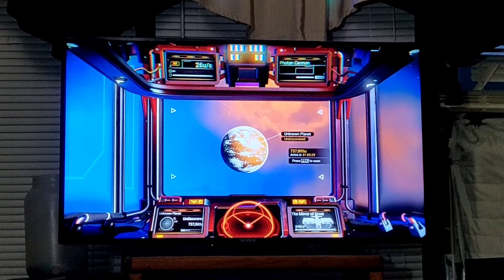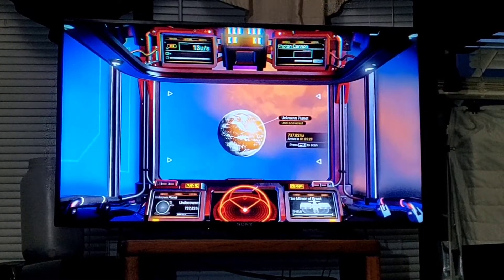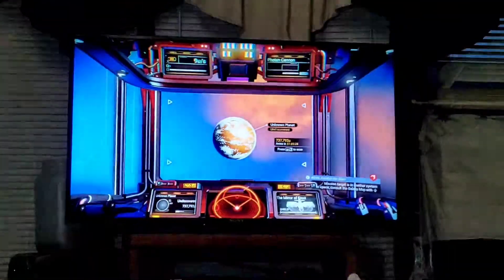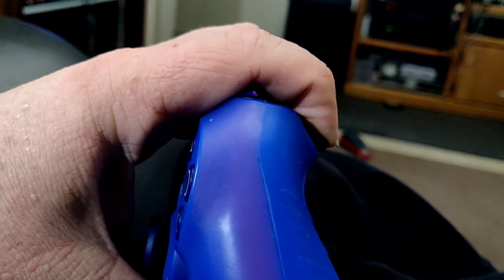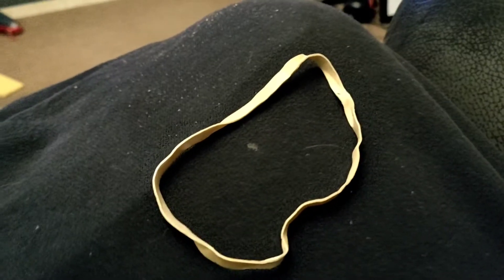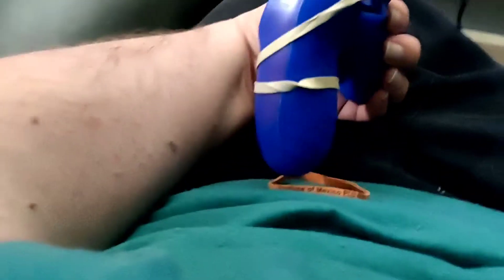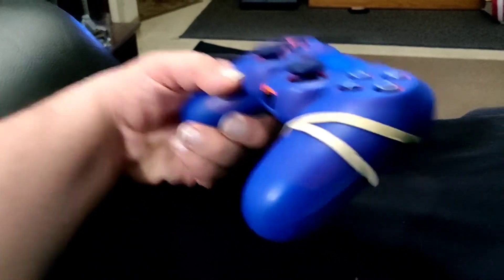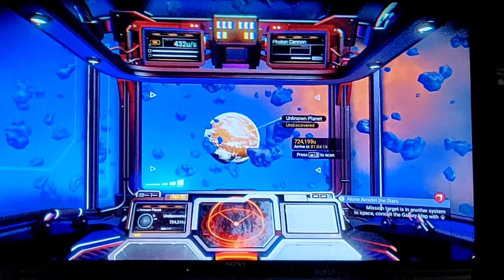No Man's Sky Rubber Band Hack for ps4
In this video I show you a very simple hack for No Man's Sky Ps4 version using one rubber band.